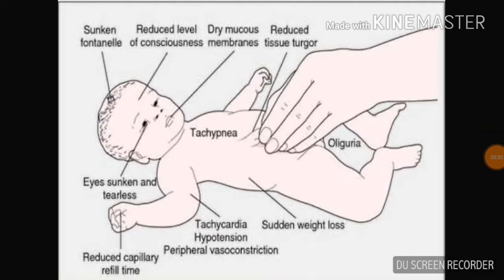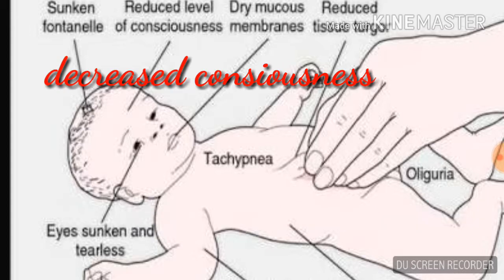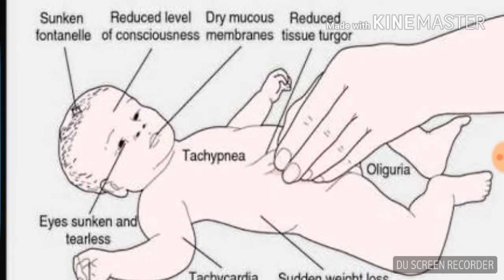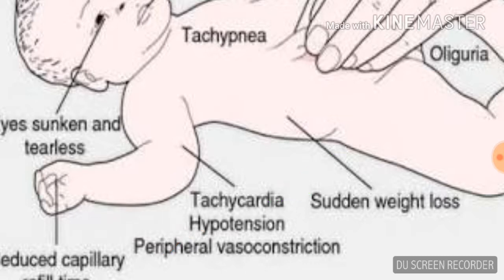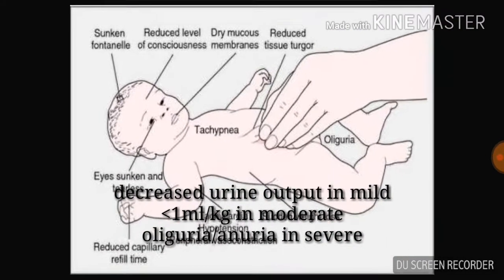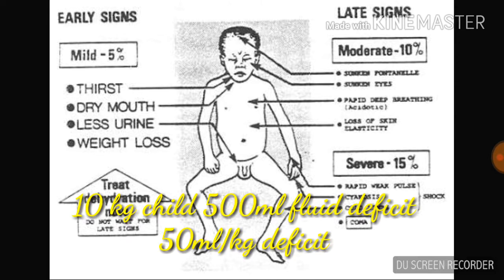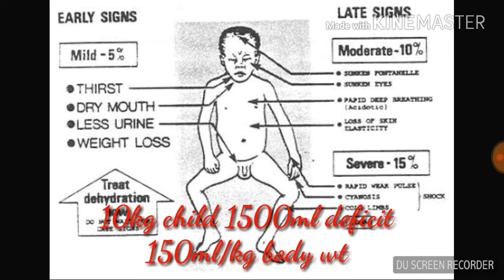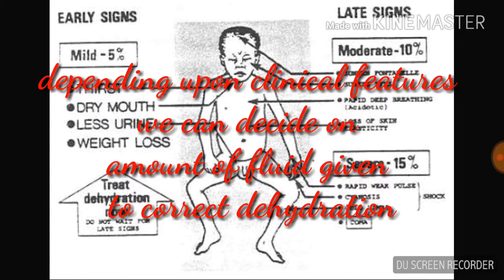Fluid electrolyte management in pediatrics- How much dehydration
This video gives an idea how to calculate dehydration in a child